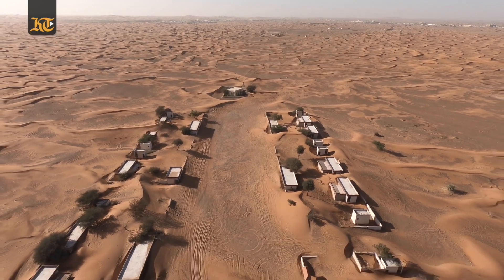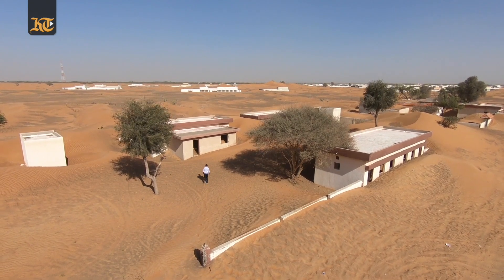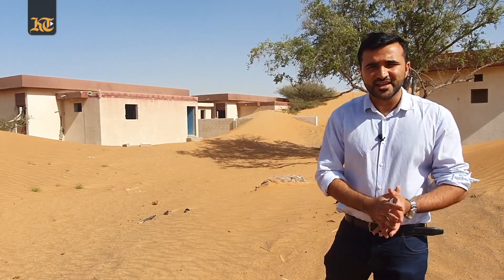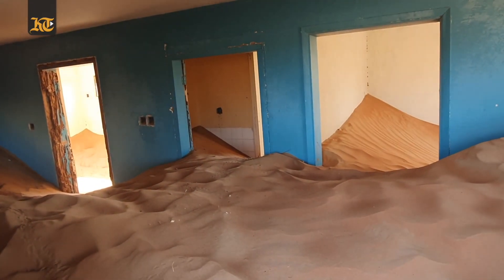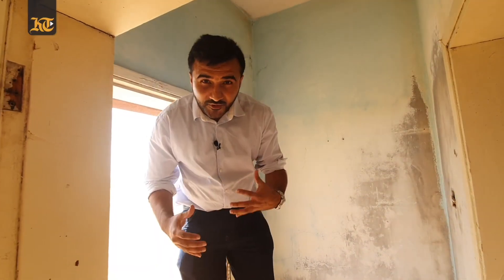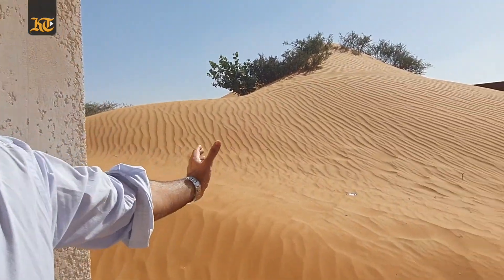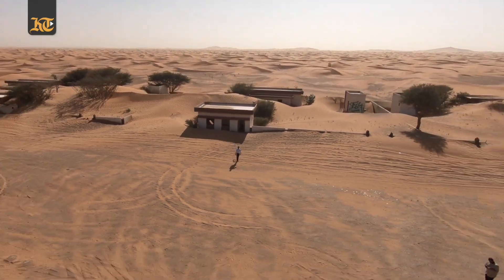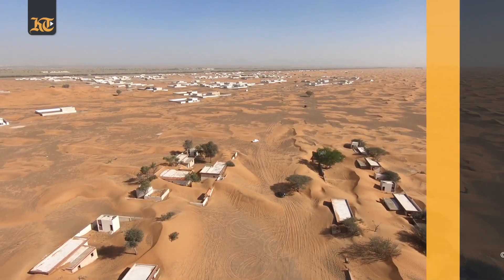Buried Village of Al Madam - KT VIDEO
video produced for Khaleej Times on the Al Madam buried village